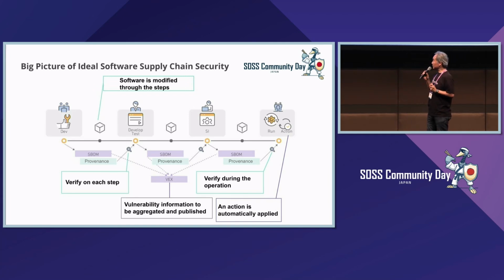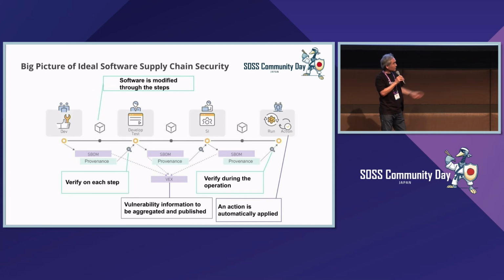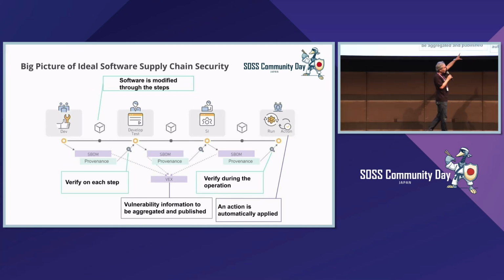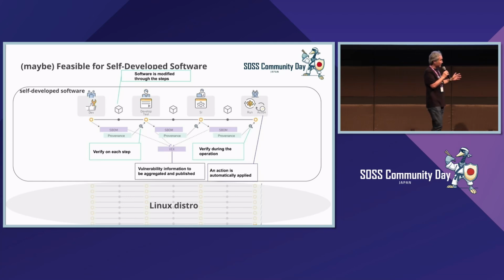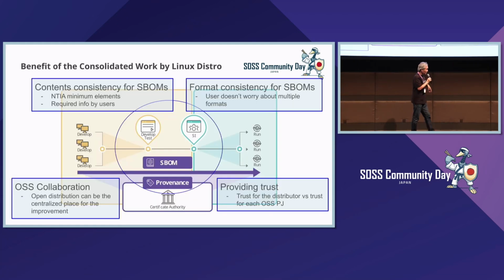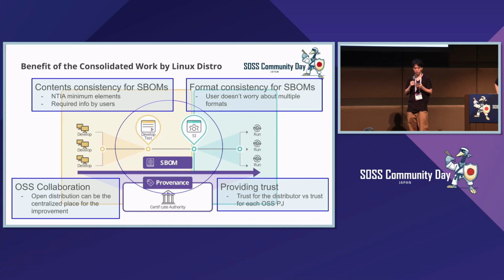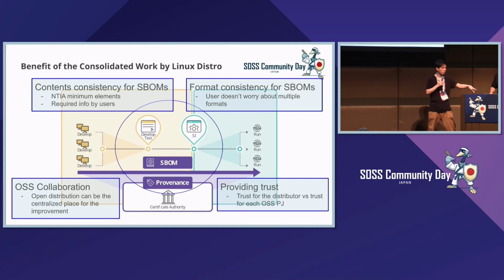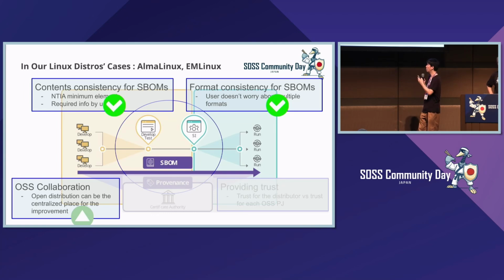Linux Distributor’s Role for Supply Chain Security - Muuhh Ikeda & Takanori Suzuki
Linux Distributor’s Role for Supply Chain Security - Muuhh Ikeda & Takanori Suzuki, Cybertrust Japan Co., Ltd.

Linux distributions provide users with great convenience by centralized access to multiple independent OSS into a single location. This has been an essential function that OSS can be popularized and rule the world. The nature of distributions that provide convenience to users by consolidating multiple means of access can be expected to play an important role in OSS supply chain security enhancement. For example, SBOM, provenance, and vulnerability information can be provided with trust. Currently, however, it is difficult to provide a unified means of providing these in a convenient manner while guaranteeing their authenticity and integrity. In this session, the speaker will share the current issues as a developer of multiple Linux distributions and will propose the role that distributions and distributors should play in the enhancement of supply chain security. Then he will propose necessary mechanisms to achieve it and discuss them with the attendees.